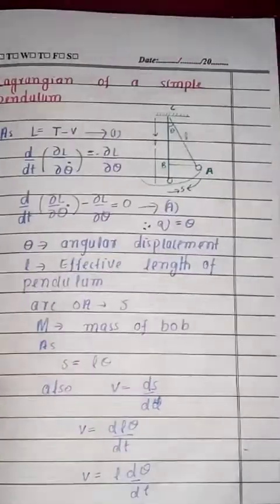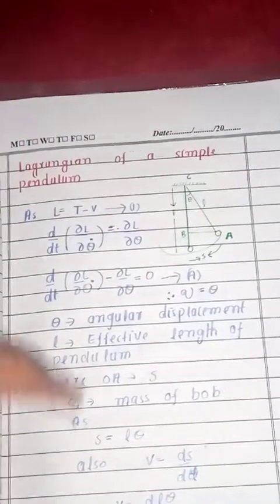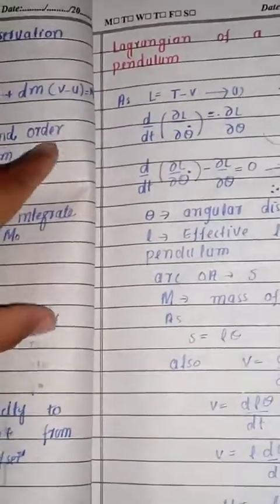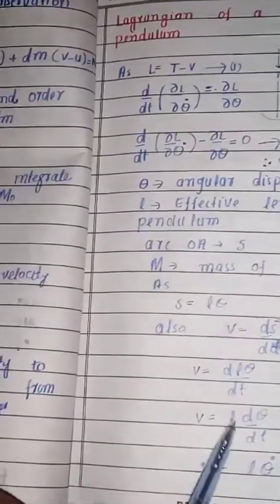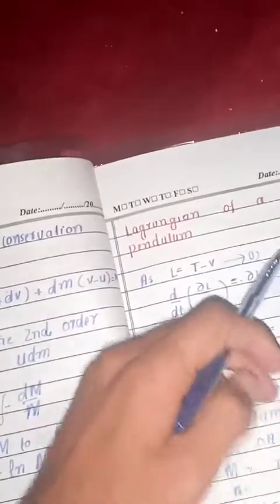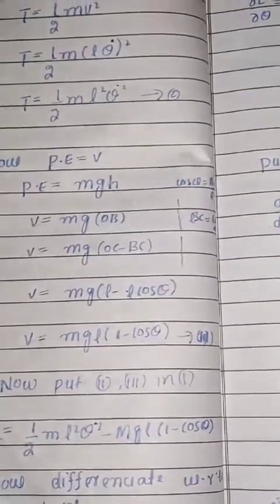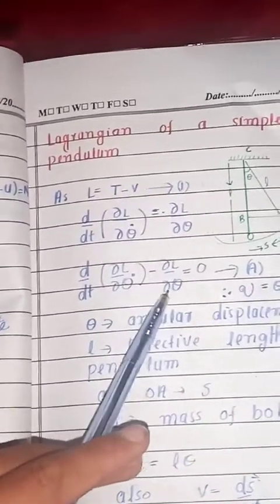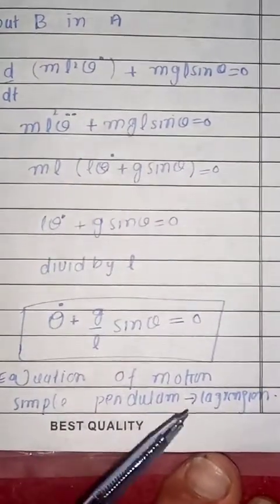Lagrangian of a simple pendulum by imran